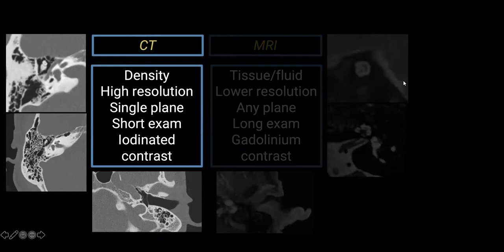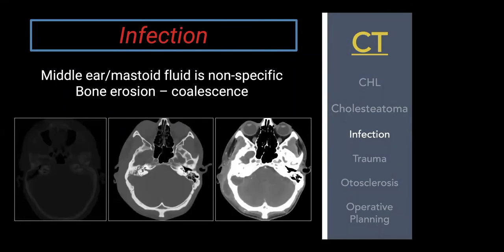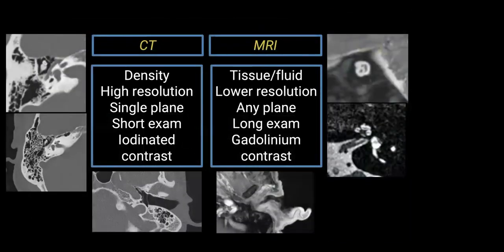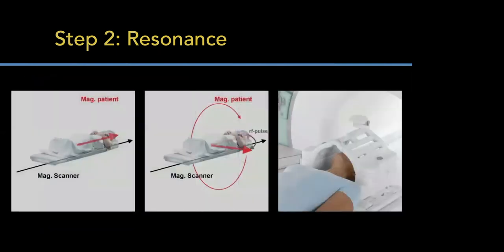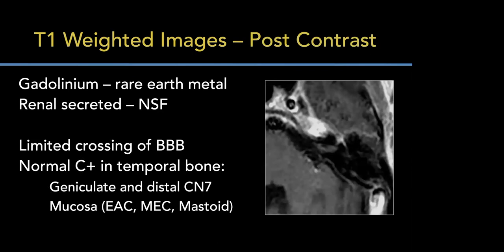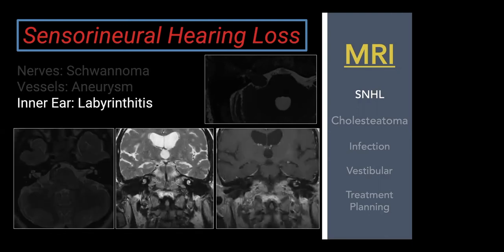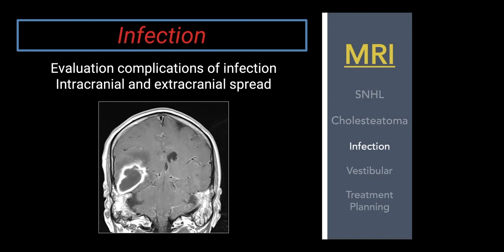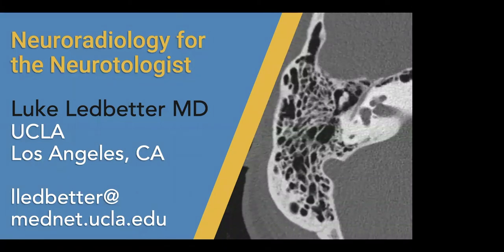Neuroradiology for the Neurotologist | House Online Neurotology Education Program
Luke Ledbetter, MD of UCLA shares his knowledge on neuroradiology for the neurotologist.